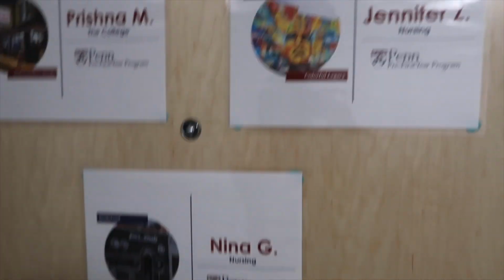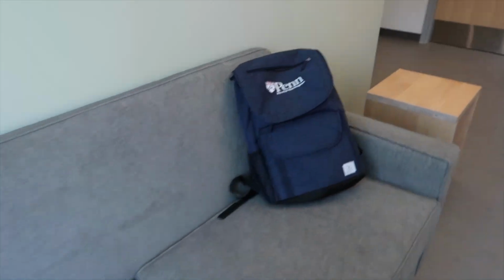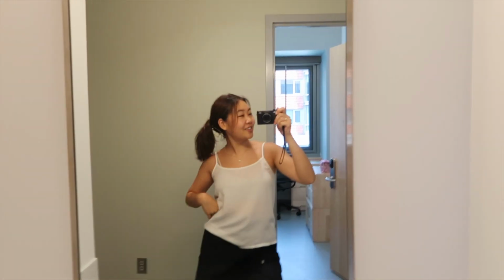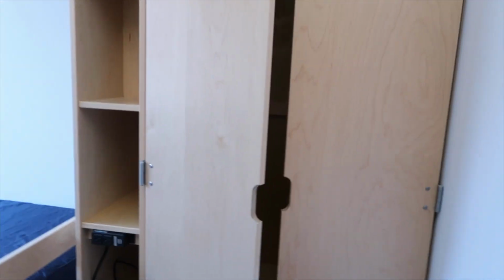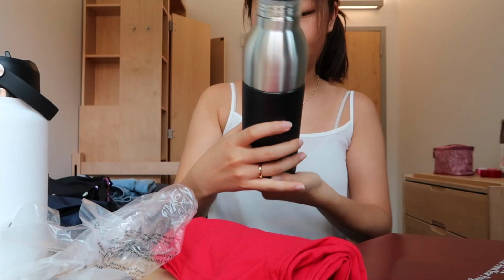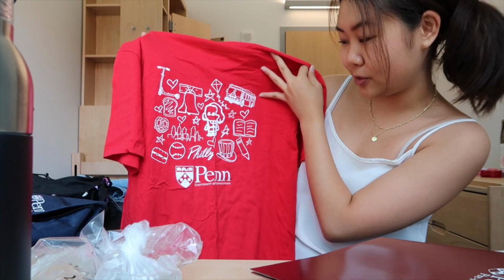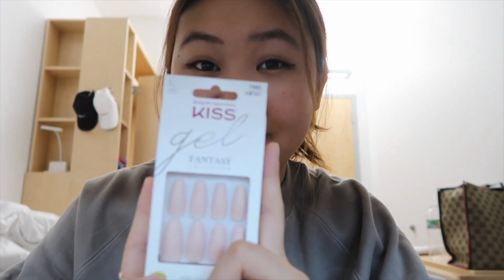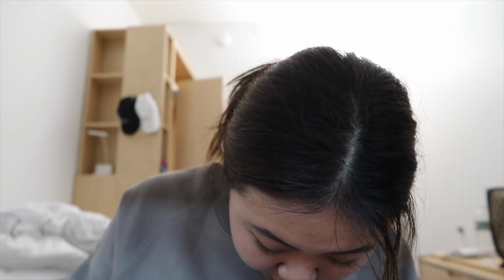LIVING IN PHILLY | back in philly, making new friends, a summer at upenn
For the remainder of the summer, I went back to school early to help prep as a mentor for the Pre First-Year Program at Penn.

edamame - Rich Brian - (Space Rangers remix on Soundcloud)

- about me -
Hi welcome ;) My name is Jennifer and I'm a sophomore at the University of Pennsylvania studying nursing. I make videos about college, productivity, random lifestyle vlogs, and whatever else is on my mind.